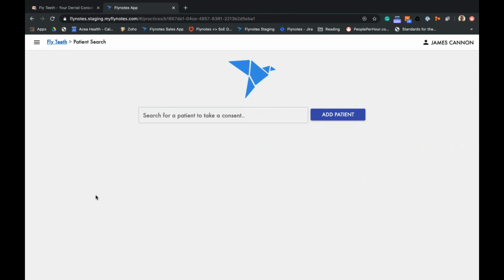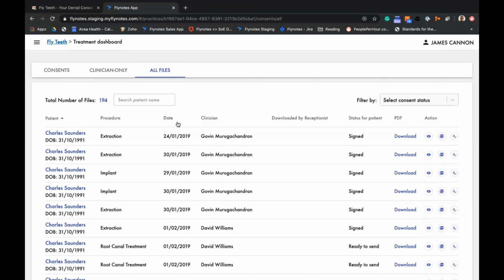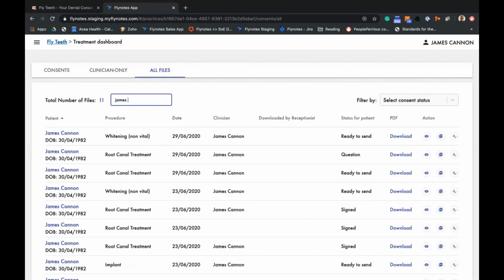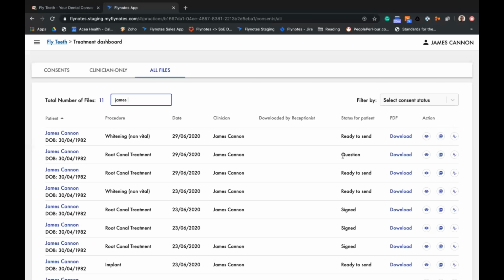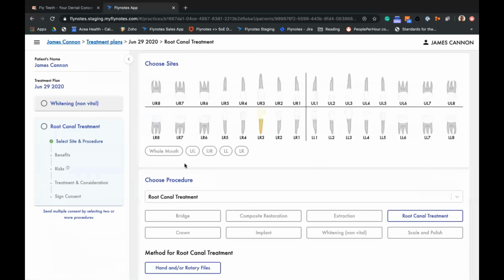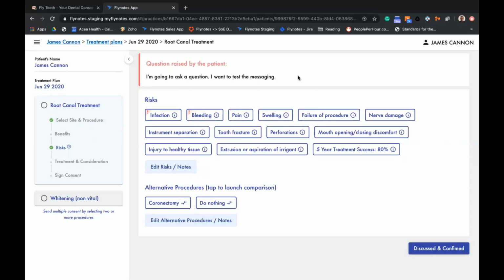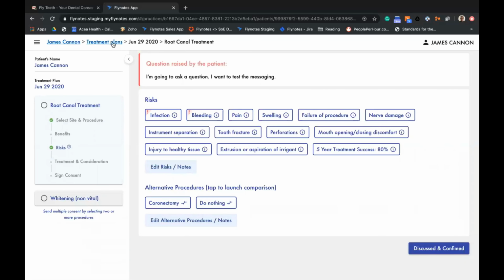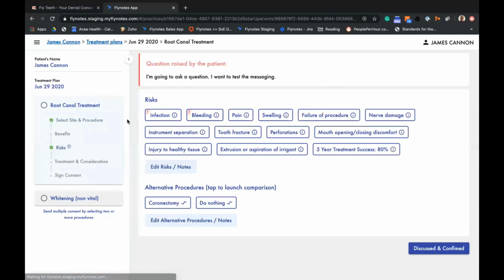Finding a consent form in the dashboard